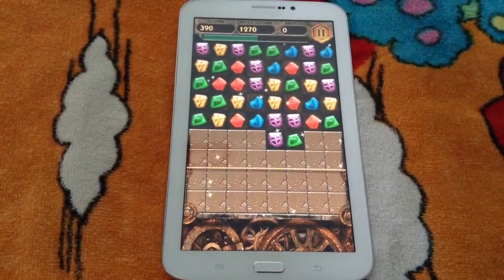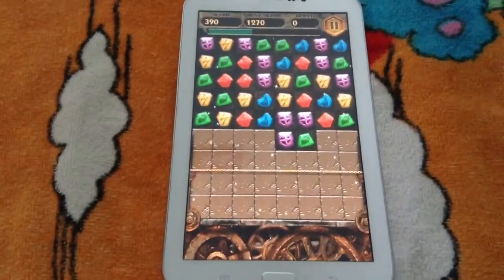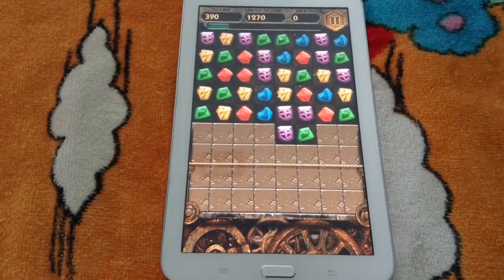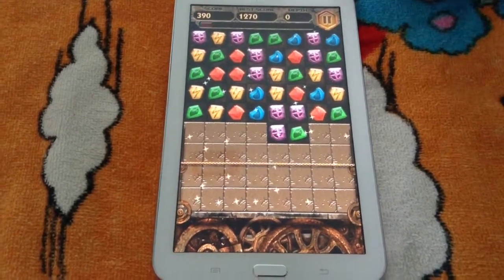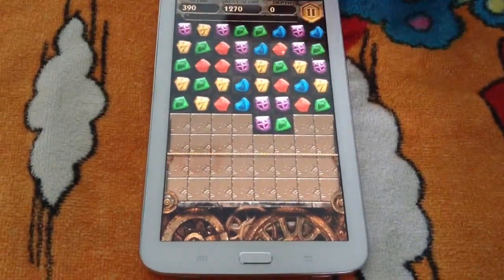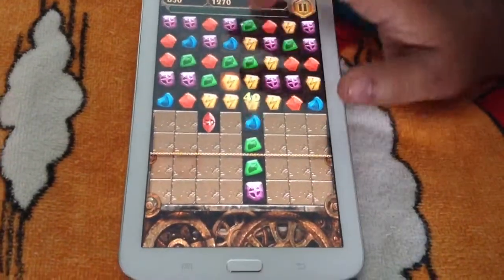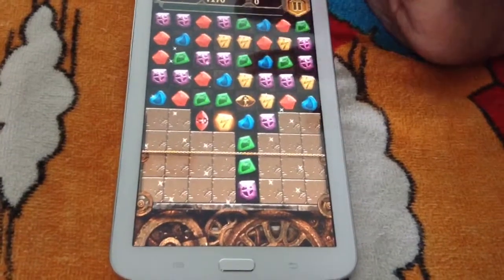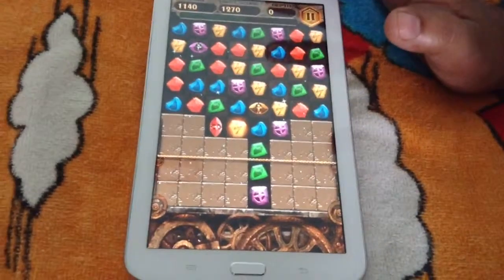JEWELS & DRAGON: New game app each hour each day, A complete review on game apps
You must watch this free game app, in our channel you find million game apps from iOS to android.